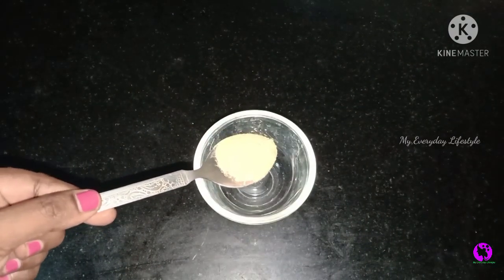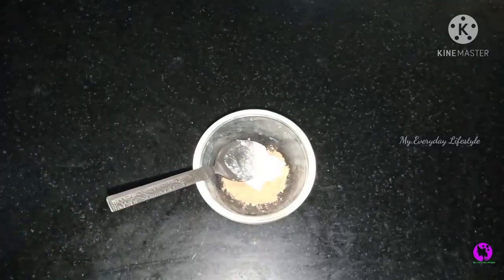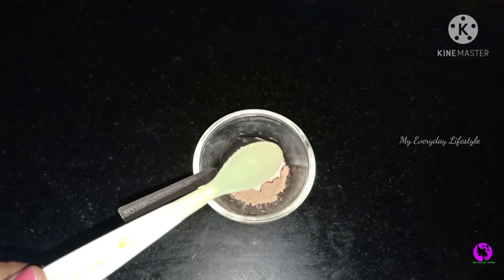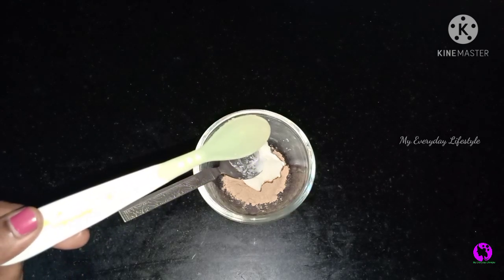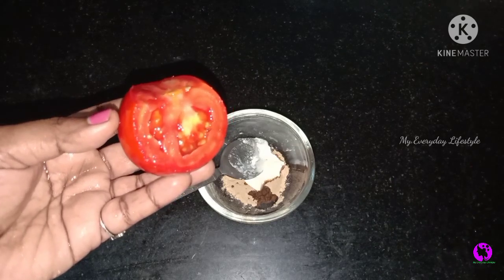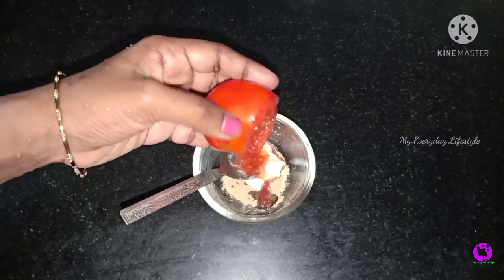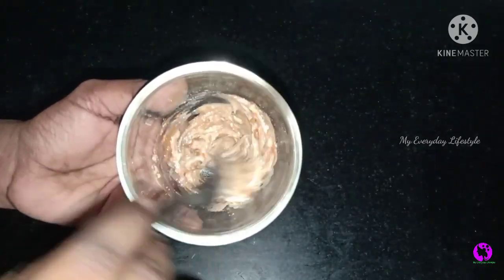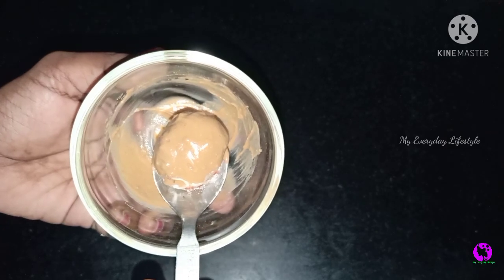Get Skin Whitening In Just 3 Days/Remove Pigmentation, Suntan From Face & Body/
🌿🌿🌿 Ananya Naturals 🌿🌿🌿
வீட்டில் தயாரித்த சோப், ஷாம்பு, குளியல் பொடி, ஹேர் ஆயில், குழந்தைகளுக்கு தேவையான சோப், ஷாம்பு அனைத்தும் இயற்கை முறையில் தரமாய் செய்து தருகிறேன். உங்களுக்கு வேண்டுமென்றால் வாட்ஸ் ஆப் மூலம் தொடர்பு செய்யவும்.